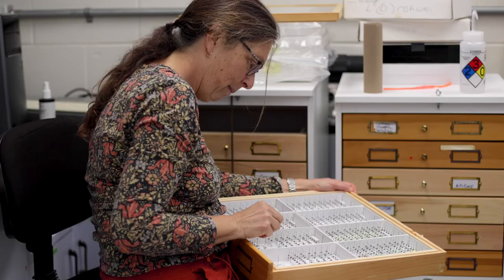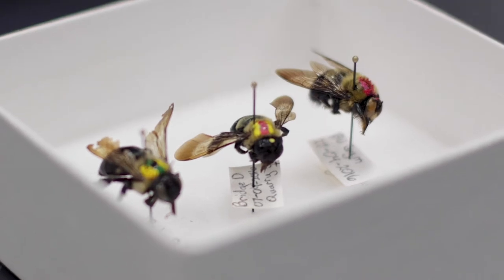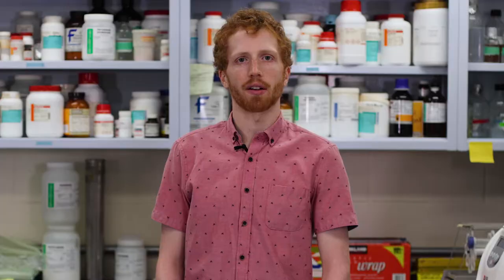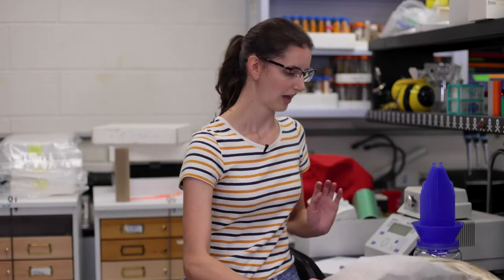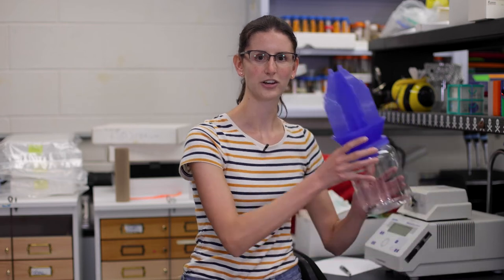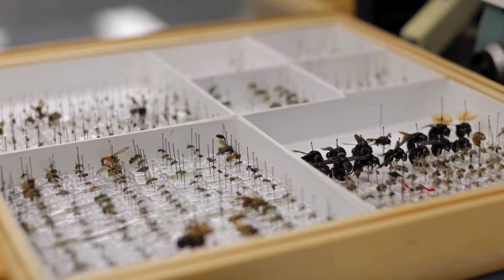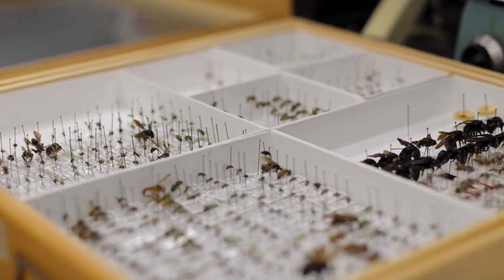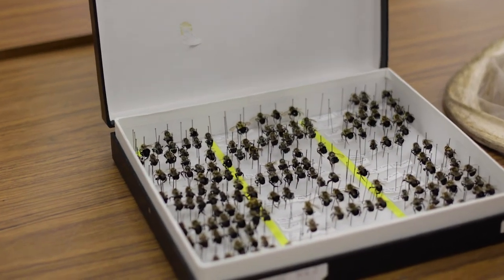Inside the Brock University Bee Lab